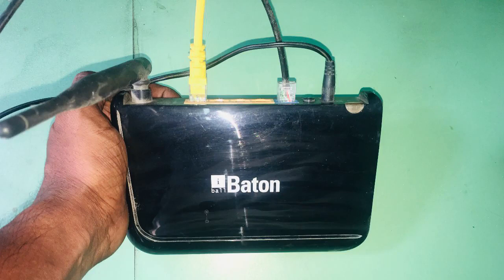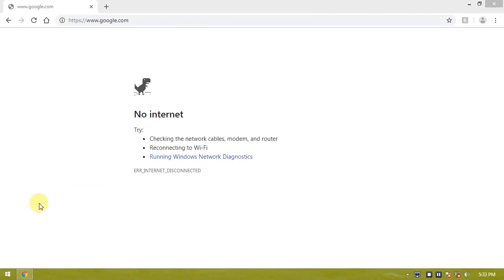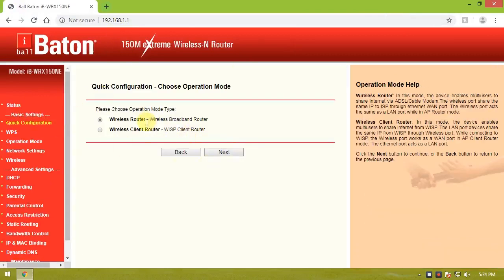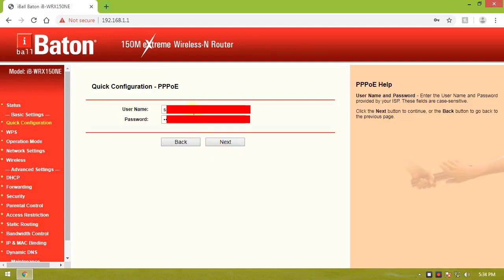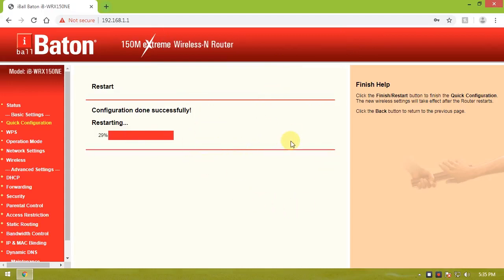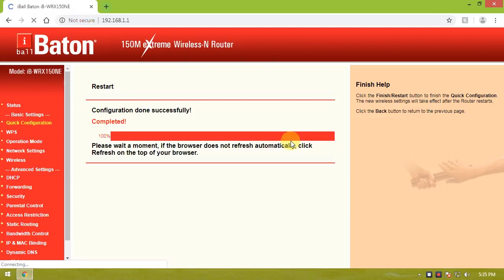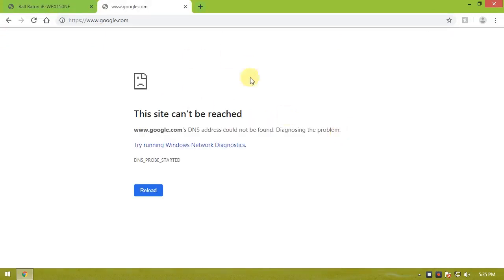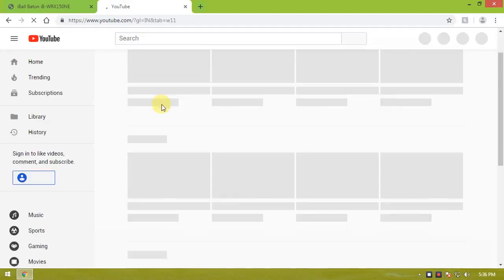iBall Baton Wireless-N+Router (Modem + Wifi) Config. | How to Settings iBall Baton | Teqnar Telugu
Ball Wireless 150M Mini-N USB Nano Wifi signal Receiver Adaptor for Pc ,, we will learn that how to share Mobile Hotspot Internet Connection through a Wifi Router. The advantage of accessing a Mobile Hotspot connection through a wireless router is that you can connect more devices to the wireless router as compare to a direct hotspot connection ,, iball baton 300m wireless-n+router (modem + wifi) configuration

Teqnar is a leading source for the technology that we use each day. Whether it’s discussing computer operating system tricks, the latest tips for your mobile phone, finding out about the newest gadgets, or letting you know about new features in the tech you use each day, Teqnar has boundless topics on technology for the astute YouTube viewer.